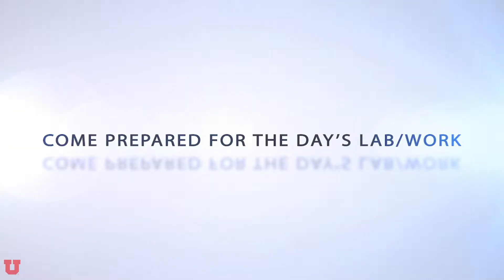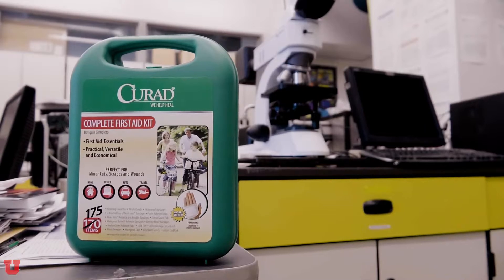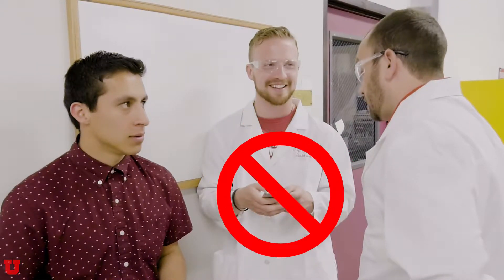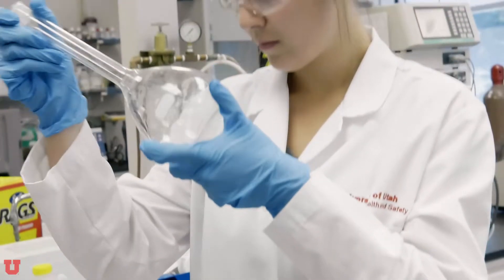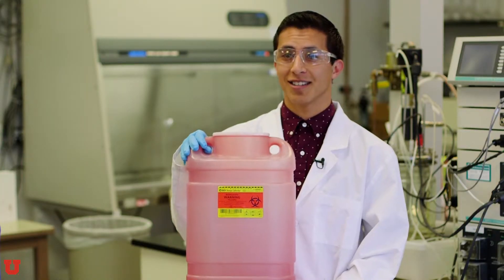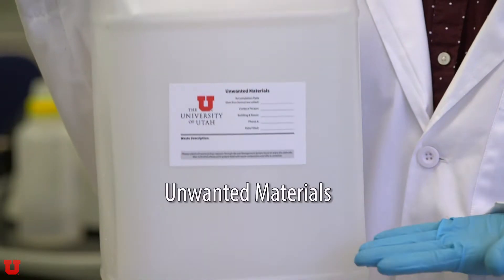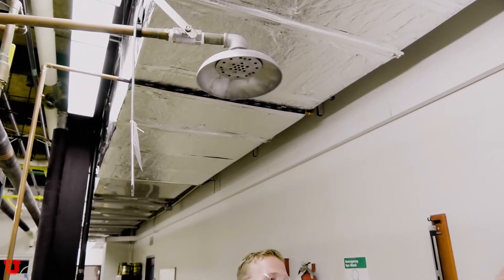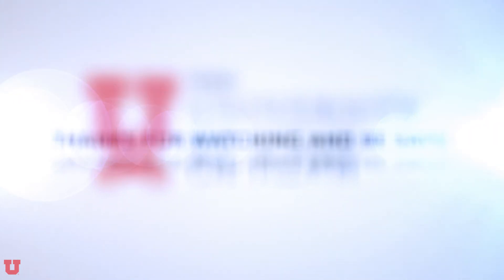U of U Engineering Lab update